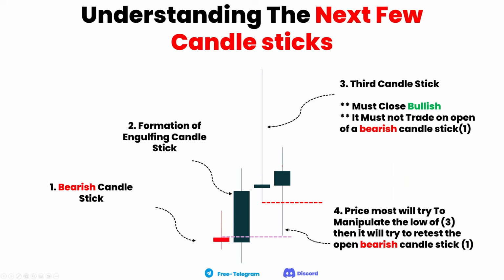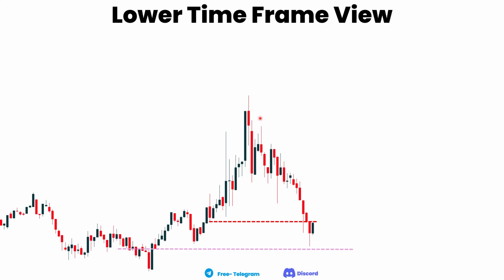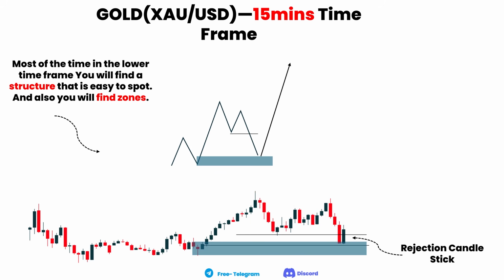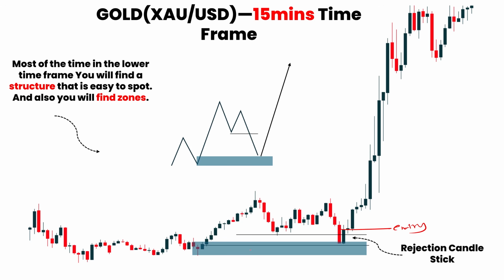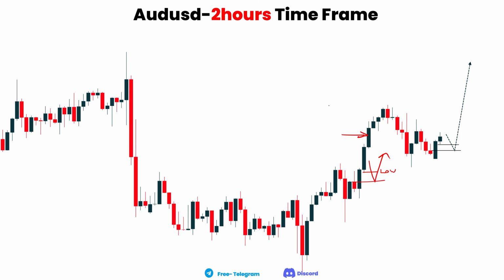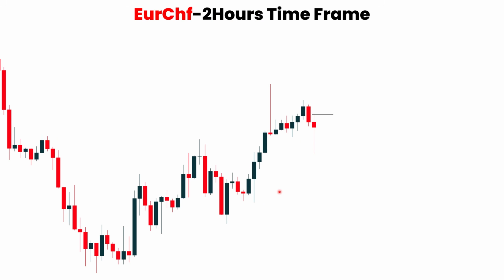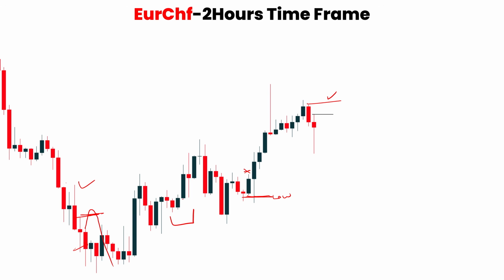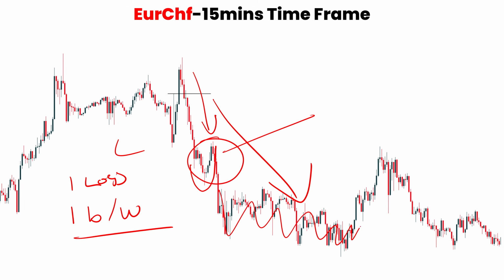Engulfing Candle Stick Manipulation Theory ESF Theory